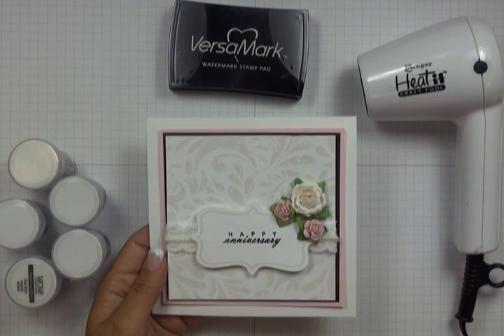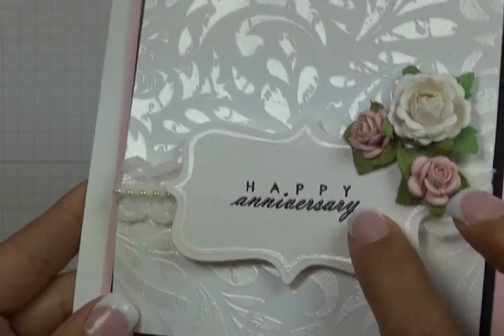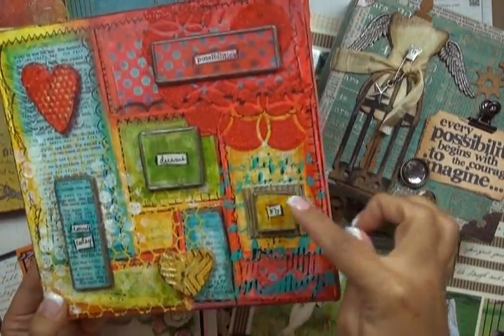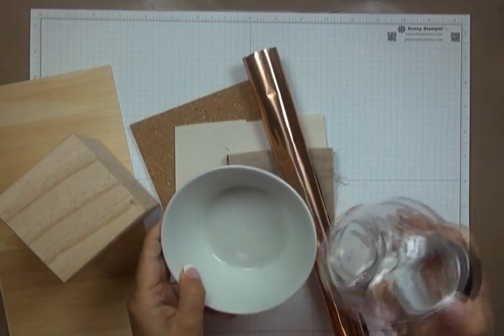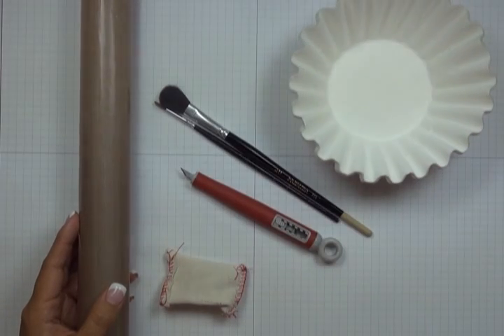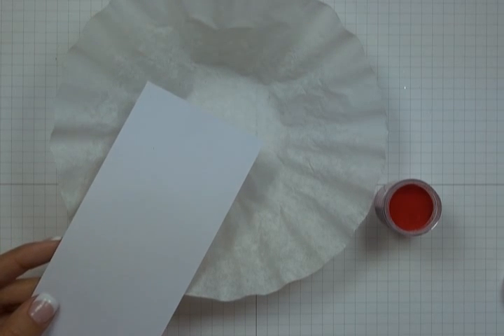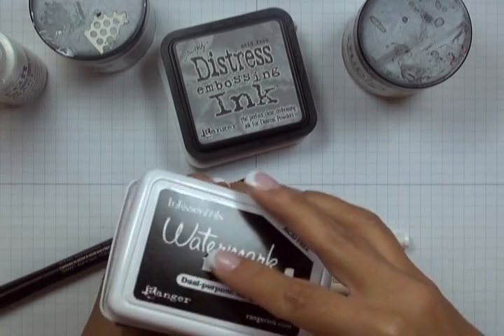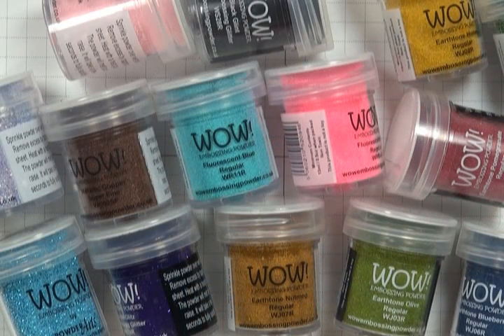Basics of Heat Embossing Part 1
In this video you'll learn what heat embossing is, what it's used for, what kinds of surfaces you can heat emboss, and what basic supplies you need to get started.